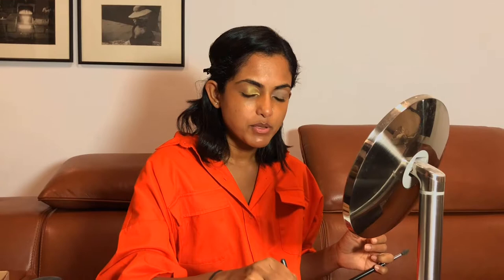Show stopping, runway-ready shimmery look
Fashion Market collaborated with Nadiya Fernando for a stunning shimmery make up look to that's subtle enough for an evening out yet bold enough to rock it in a run way!

Follow this easy tutorial to make this look your own with your signature style!

Ready for Mercedes-Benz Fashion Week yet?